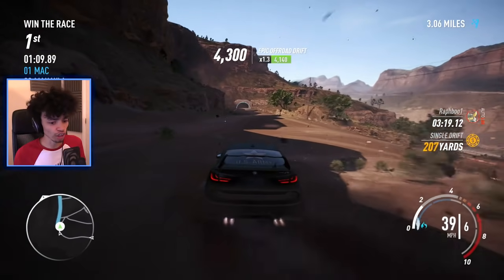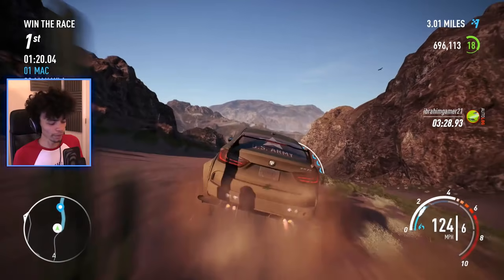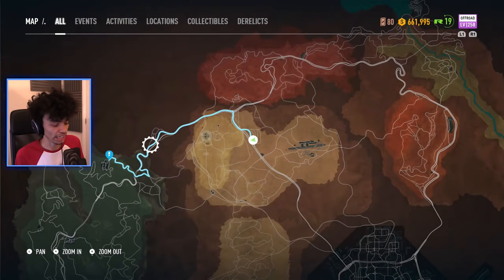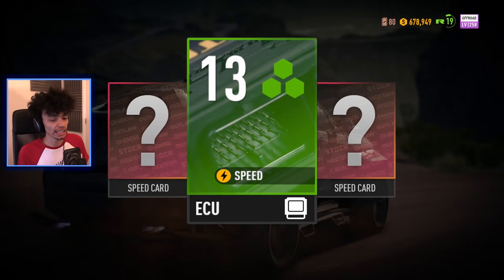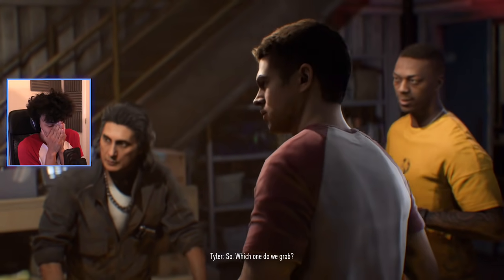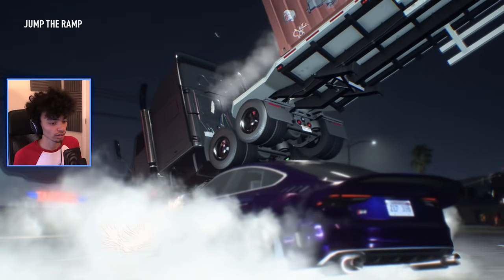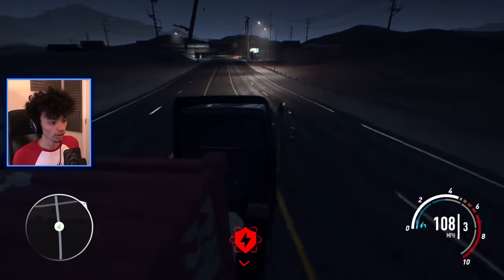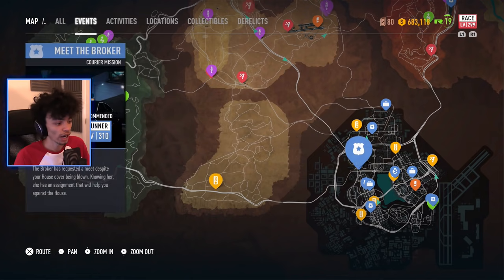Need for Speed Payback Let's Play | STEALING A GOLD LAMBORGHINI?! | Episode 12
Aventador made of gold... now that's tempting...
SMASH that like button for MORE OF THIS!
♥ Cheap Games! Use code 'DRIFT'!